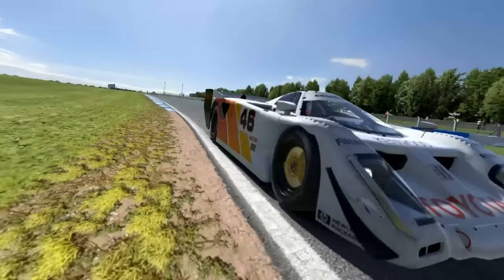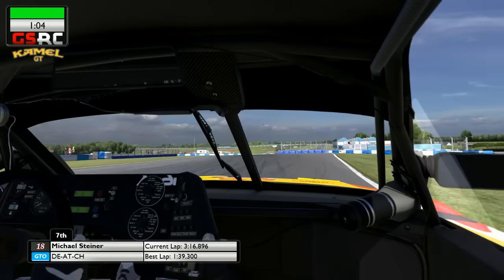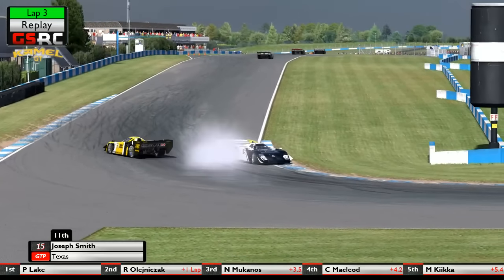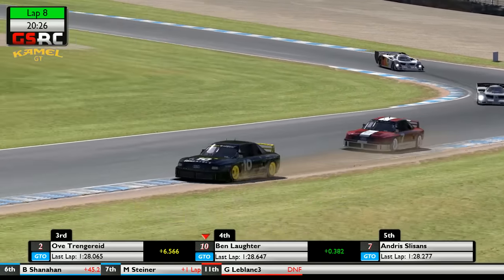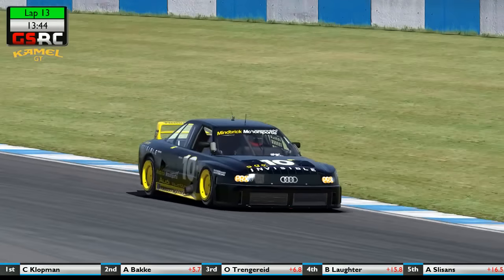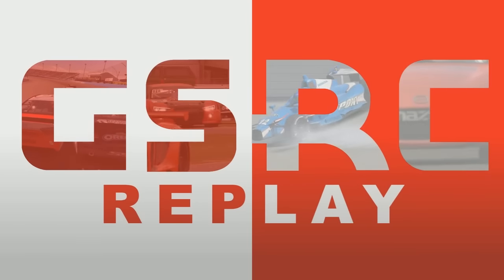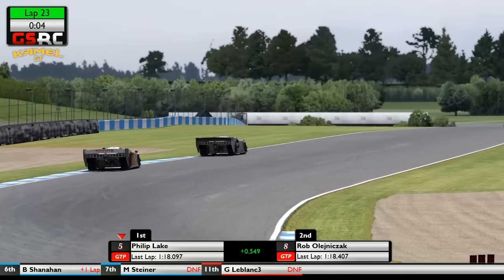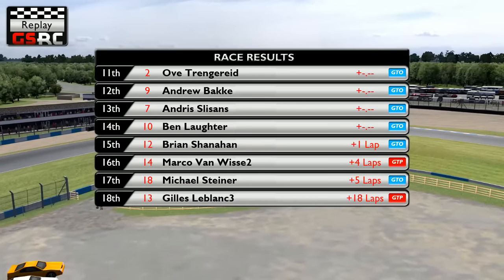Kamel GT Championship - 2017 Season 2 - Round 9 - Donington